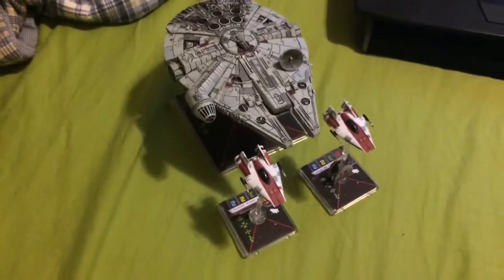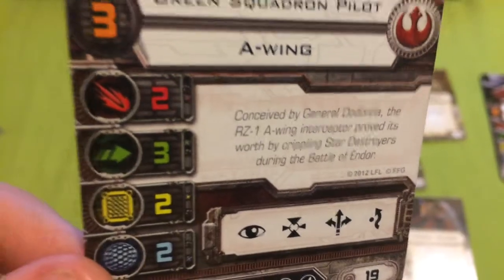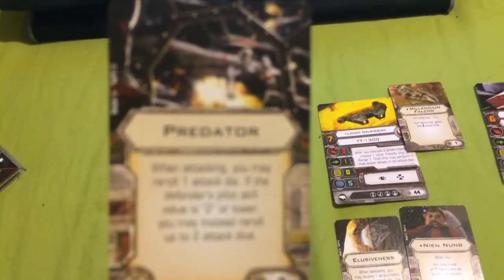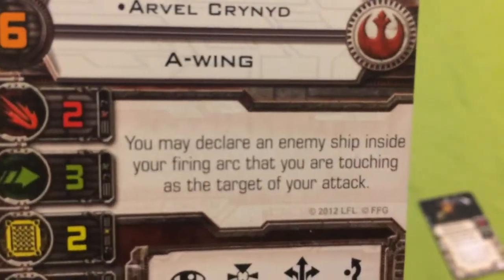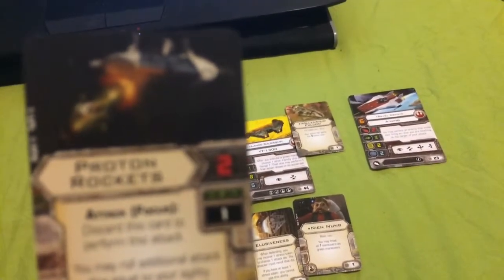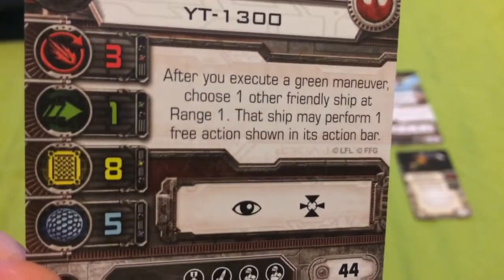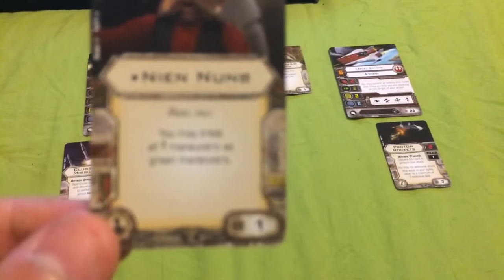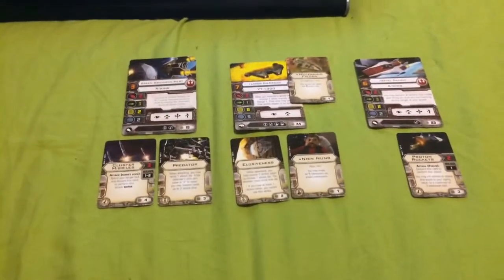Star Wars X-Wing Minis builds #3: Green Squadron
Hey guys. Tonight's 100 point build features A couple ships from green squadron as well as Lando Calrissian. All ships that took part in the battle of Endor.

Tonight's build includes:

Lando Calrissian (YT-1300) w/ Nien Numb, Elusiveness, Millennium Falcon

Arvel Crynyd (A-Wing) w/ Proton Rockets

Green Squadron Pilot (A-Wing) w/ Cluster Missiles, Predator

Lemme know what you guys think in the comments below. Any constructive criticism is greatly appreciated.